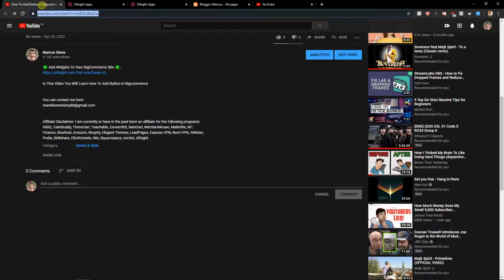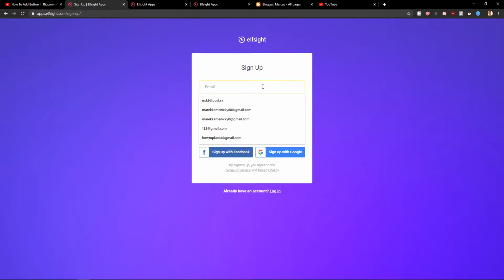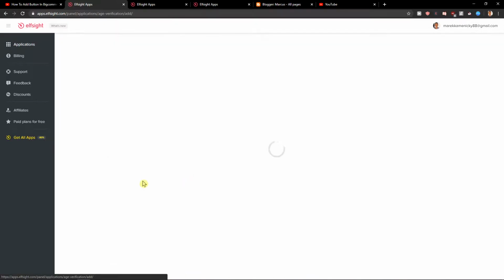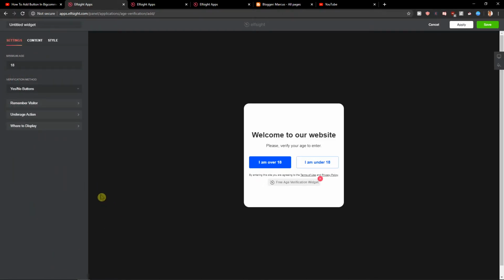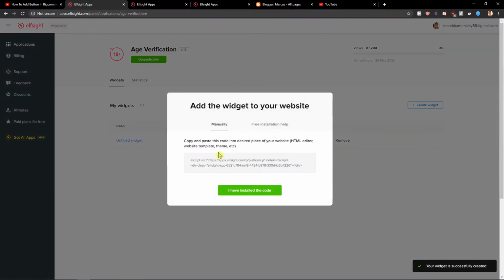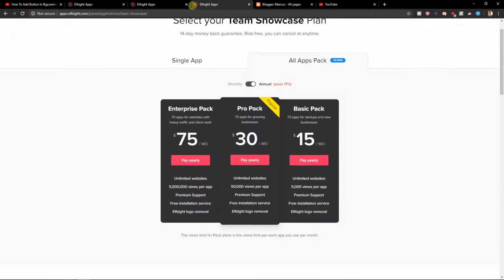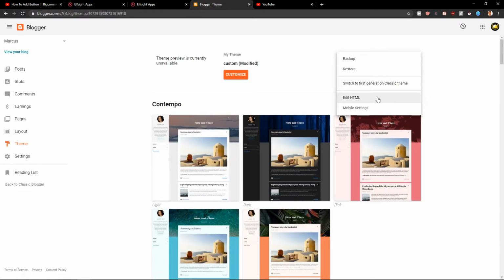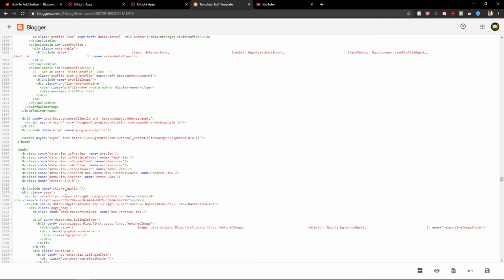How To Add Age Verification In Blogger